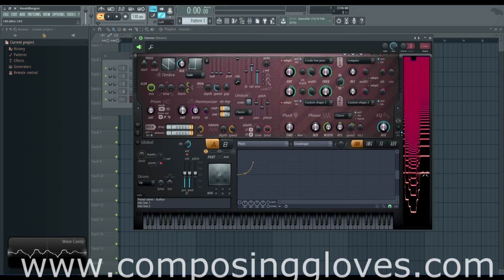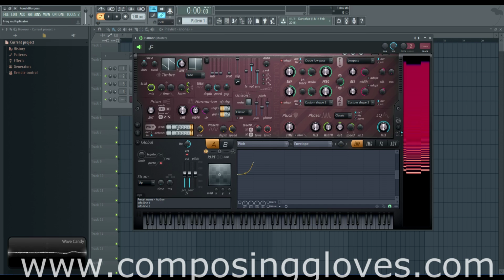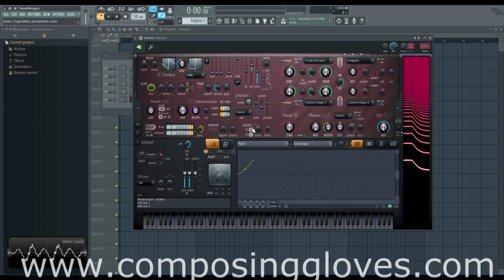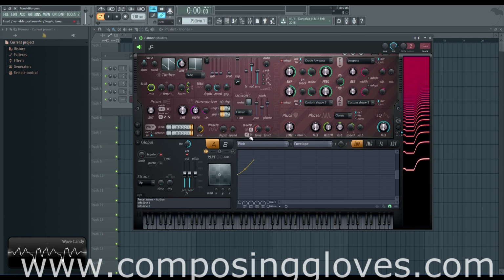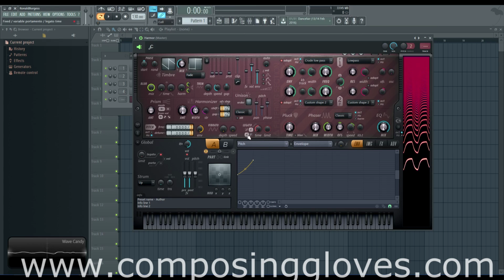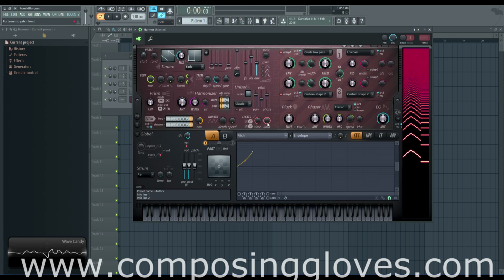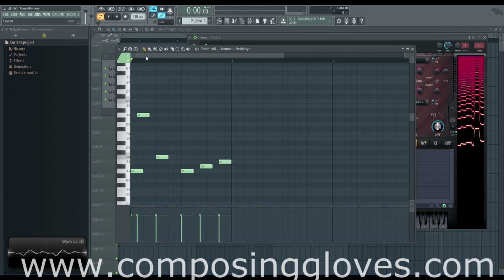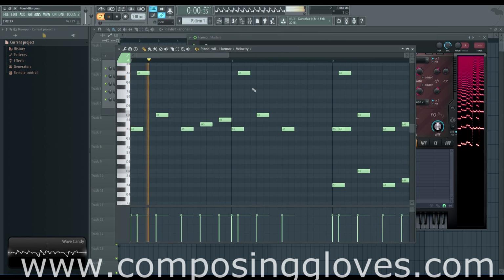Harmor From The Ground Up 11 - Pitch and Glide Settings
How to pitch section works in Harmor!